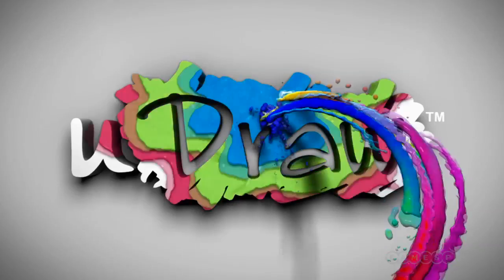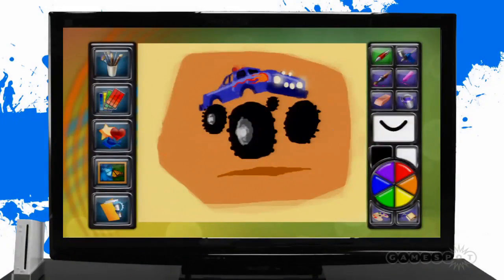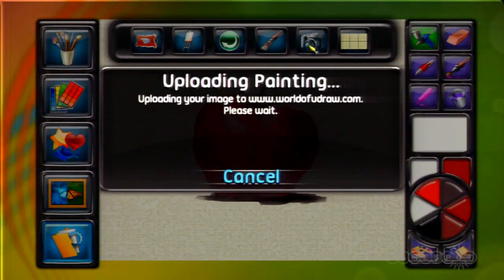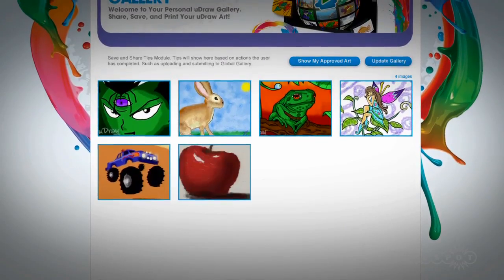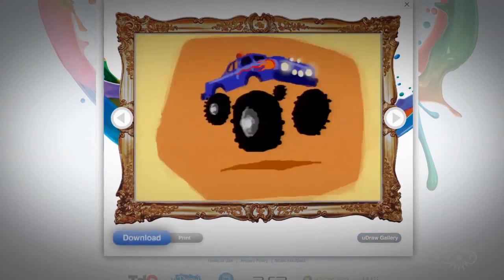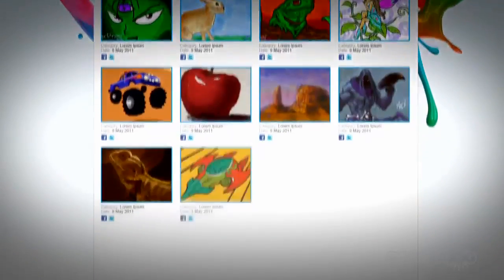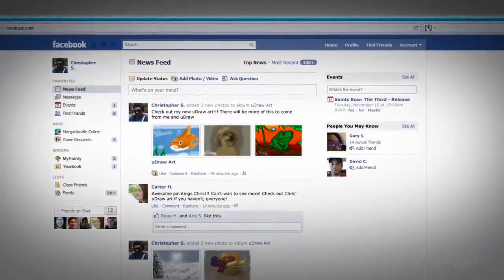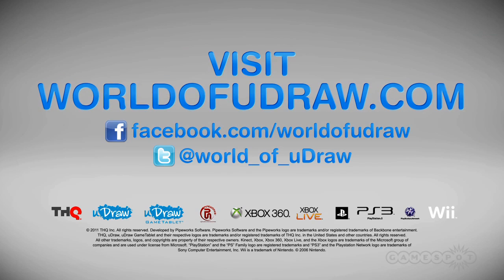Save and Share - uDraw Studio: Instant Artist Trailer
Learn how to share your uDraw masterpieces online.